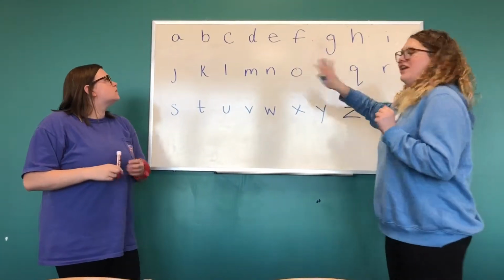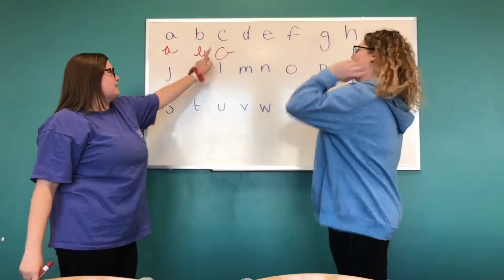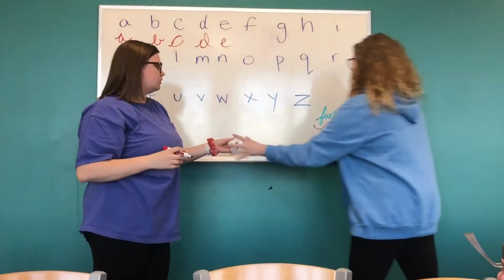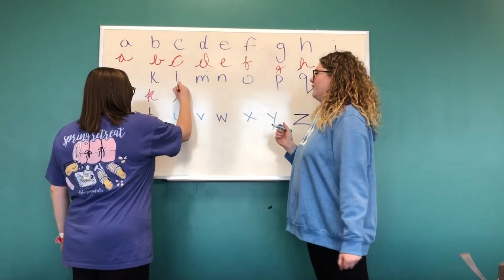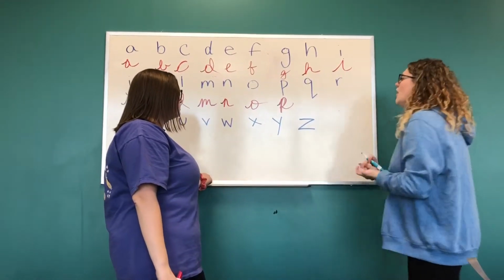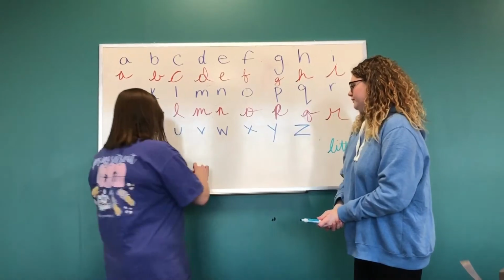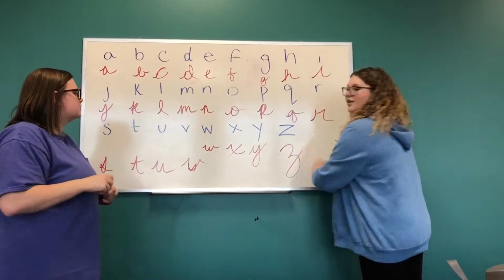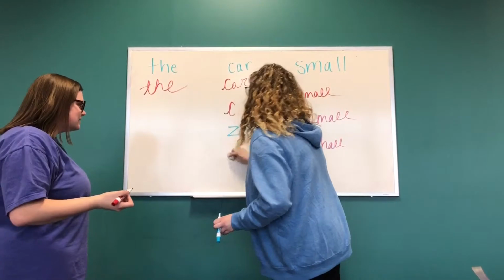Kirsten Alexa's ZPD Project (this WILL blow your mind)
In this never before seen footage, Kirsten Alexa teaches a peer how to write in lowercase cursive. This conceptually advanced, insightful documentary depicts the twists and turns of learning a meaningful task within a student's ZPD. Drawing from the incredible teachings of Dr. Duffin and Edu Psych 310 concepts, this video takes an in-depth look at teaching in a student-centered manner.